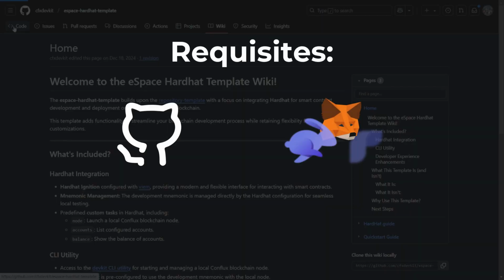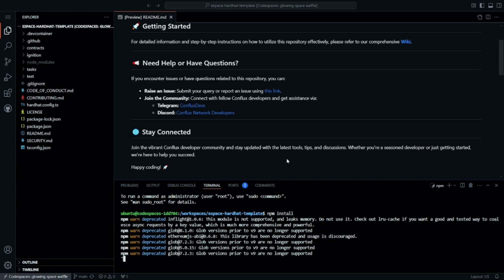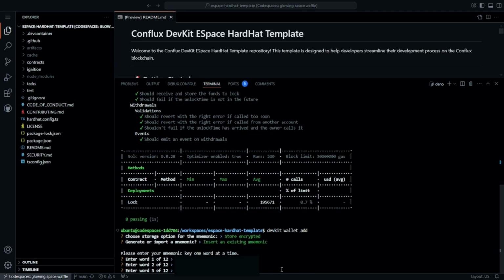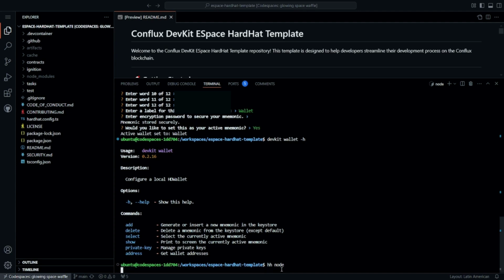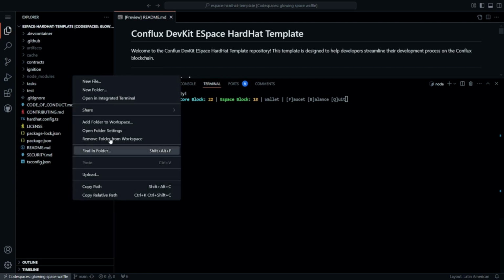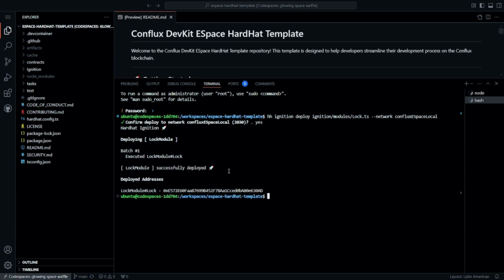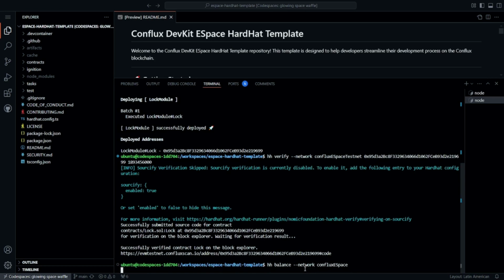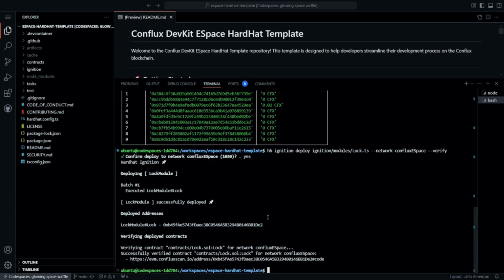Getting Started with the Conflux DevKit - Hardhat eSpace Template Tutorial 🔅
Learn how to use the eSpace Hardhat Template to deploy and test smart contracts on Conflux eSpace!

This tutorial covers wallet management with DevKit, running a local node, deploying smart contracts using Hardhat Ignition, and verifying deployments on ConfluxScan.

With this preconfigured template, you can efficiently develop, test, and deploy contracts on Conflux eSpace, whether on a local node or the public network. 🚀

Timestamps:
00:00 Introduction
00:10 Overview of the eSpace Hardhat Template
00:30 Requisites
00:41 Installing dependencies and Running Tests
01:01 Wallet Configuration and Running Local Node
01:41 Deploying on Local Node
02:10 Deploying on eSpace Testnet
02:22 Deploying on Conflux eSpace
02:47 Conclusion